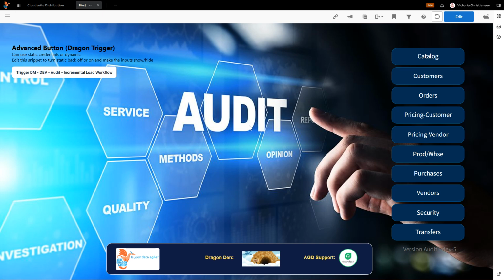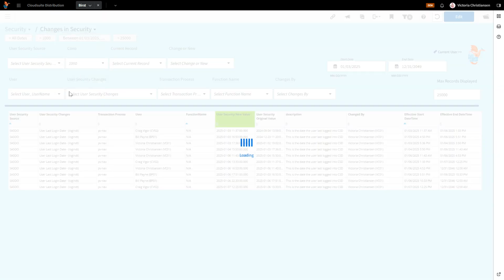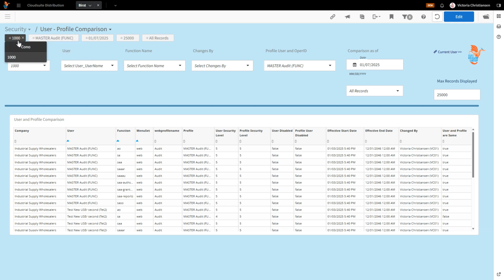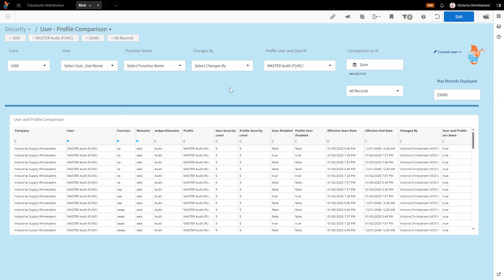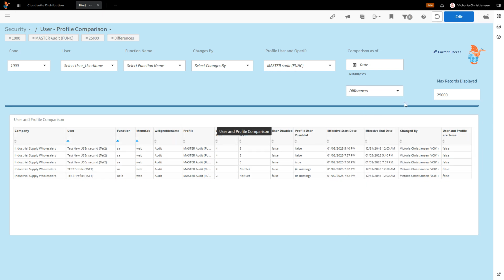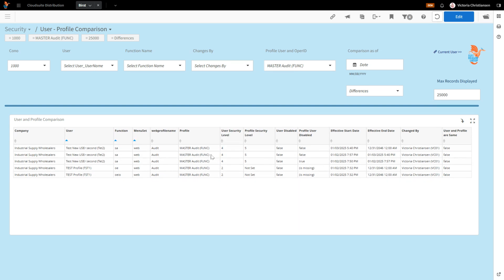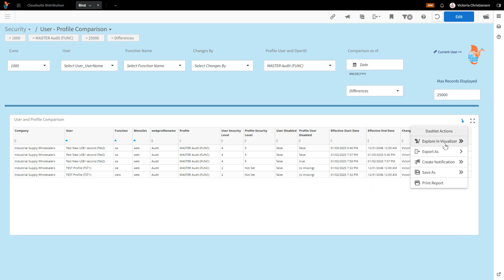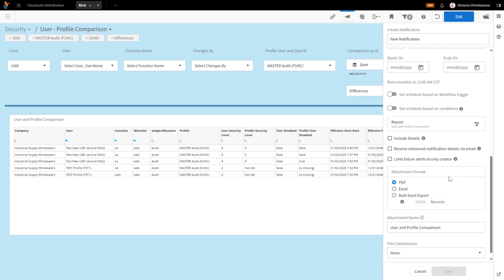Dragon Pack Audit Version 5 User Profile Comparison Feature